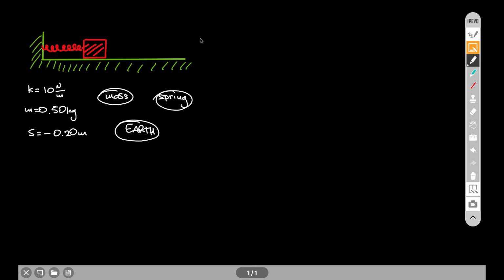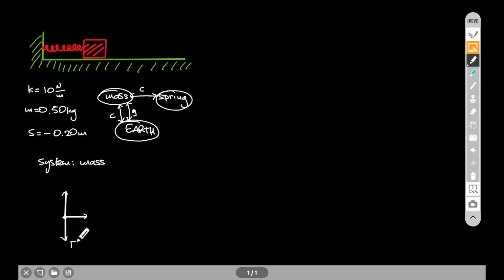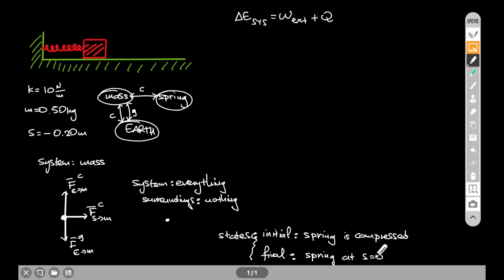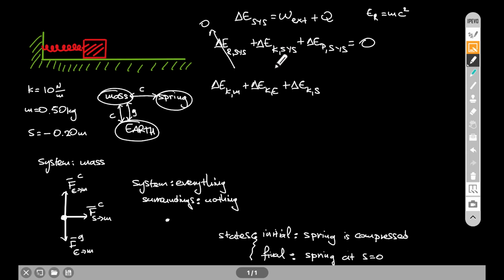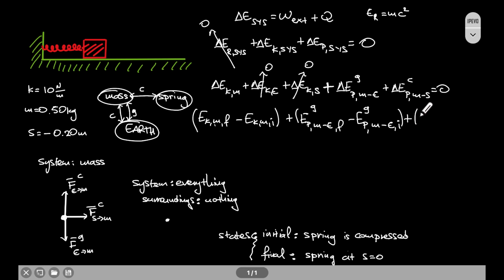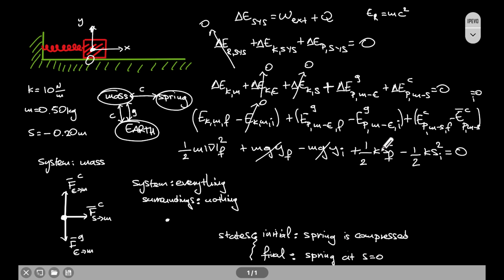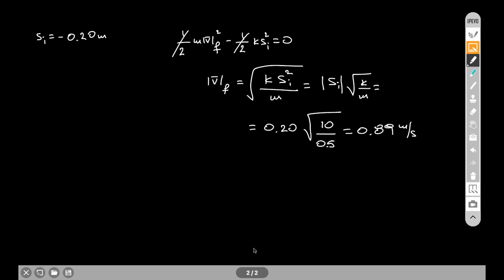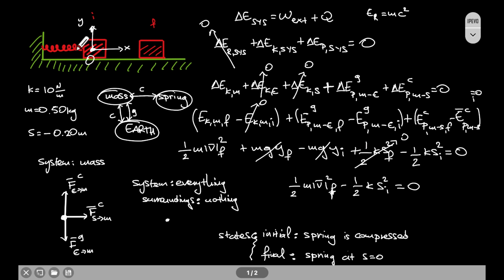Horizontal spring-mass system: example problem